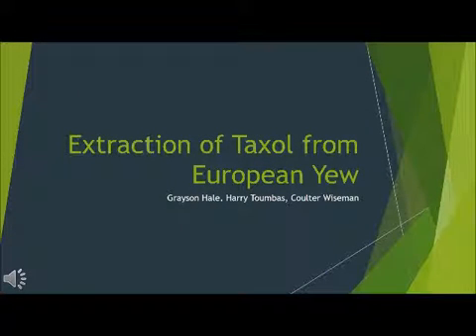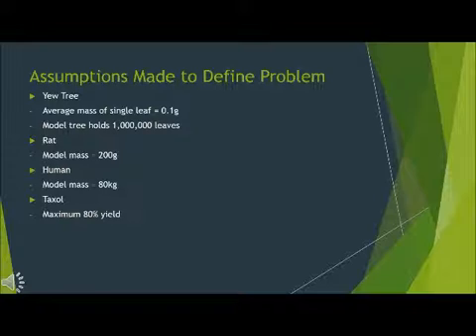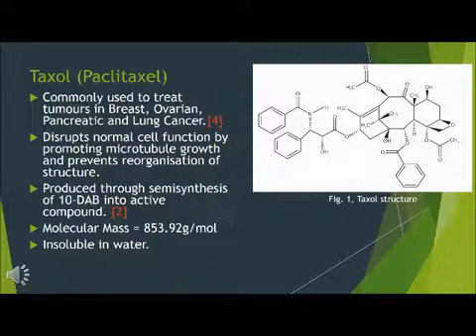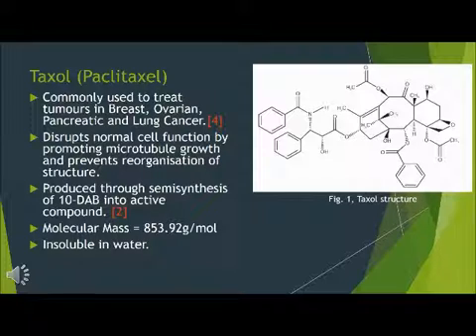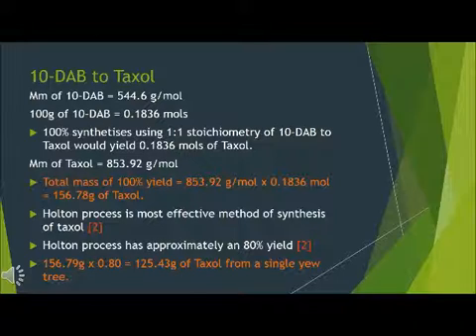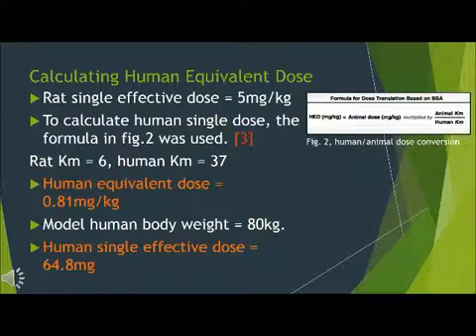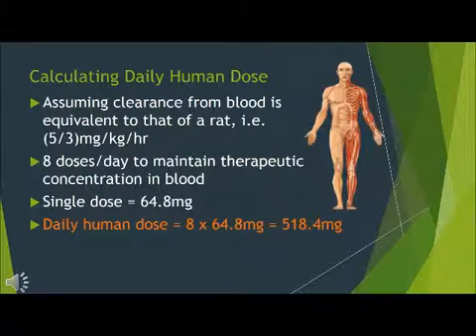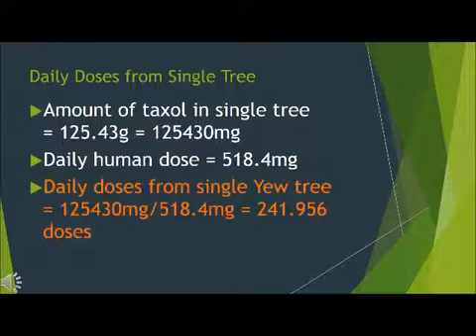Extraction of Taxol From European Yew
By Grayson Hale, Harry Toumbas and Coulter Wiseman.

The Audio cut out somewhere in the middle of the third slide, and I was unable to find the rest of that audio file. It only affects that slide and the rest is fine.